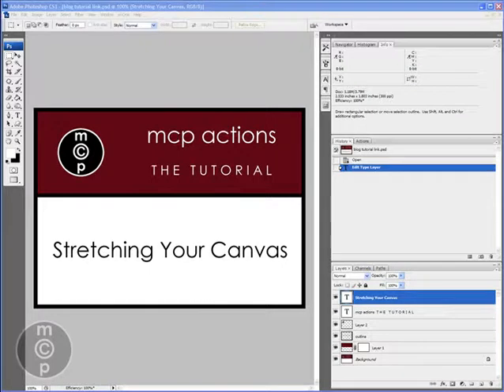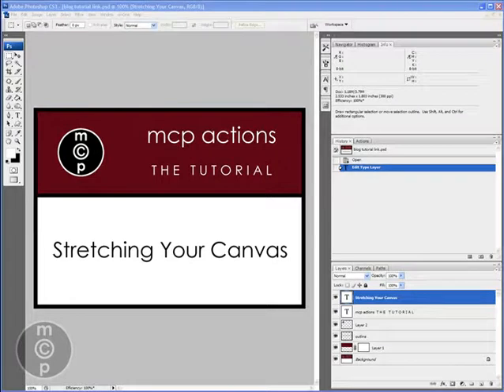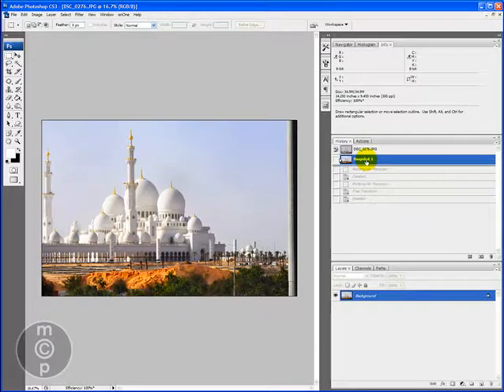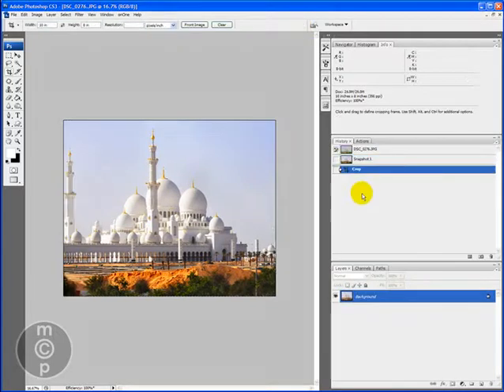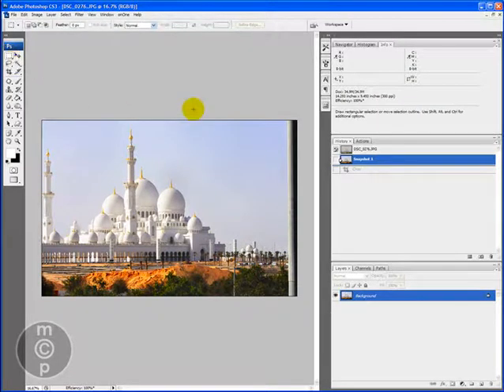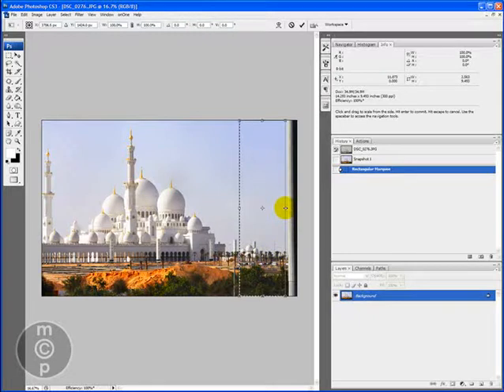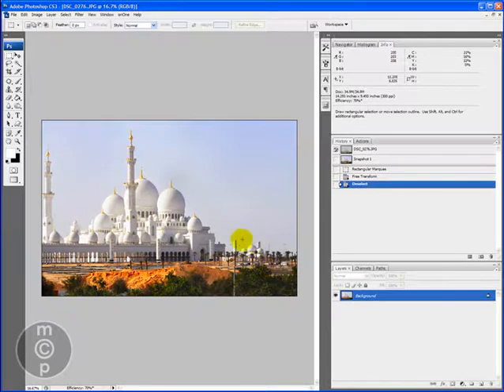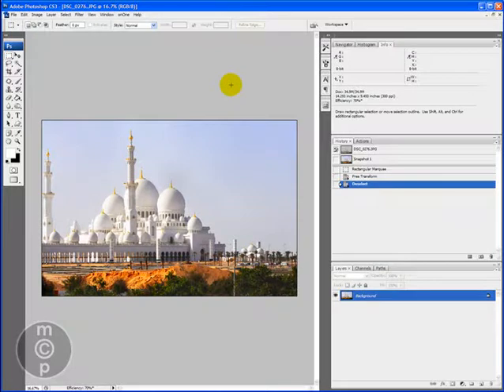Learn to Stretch Your Canvas in Photoshop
Did you run out of room - which you have more space on your photo?  Do you wish you could extend the scene more?  This tutorial will teach you how to Stretch your Canvas in Photoshop. This is a great tool and sometimes can save you hours instead of having to use the clone tool!

for more Photoshop tutorials and great tools to make your life as a photographer easier.